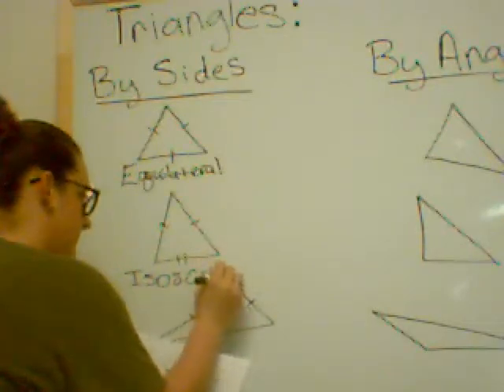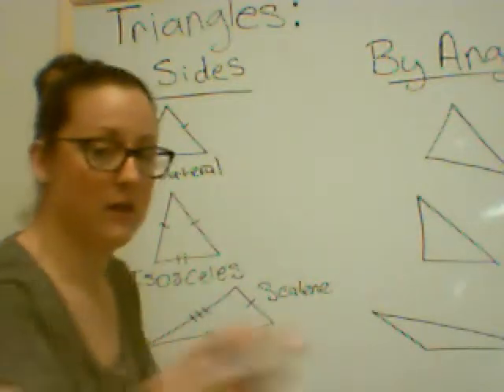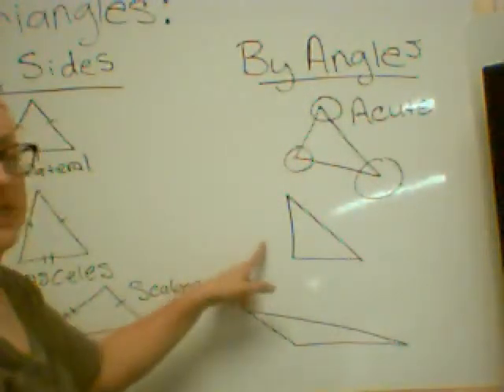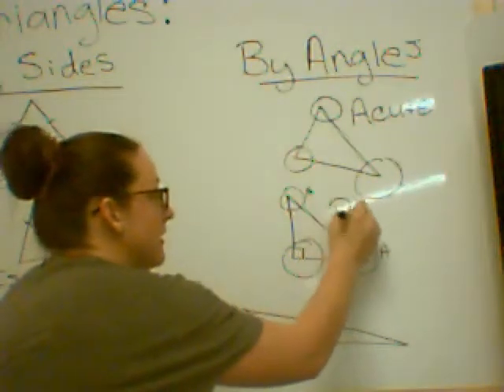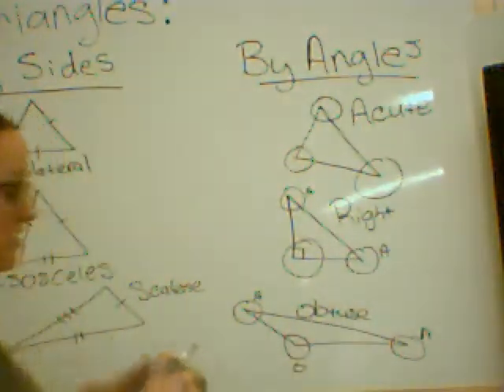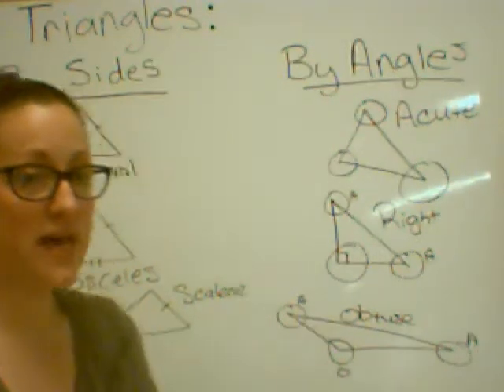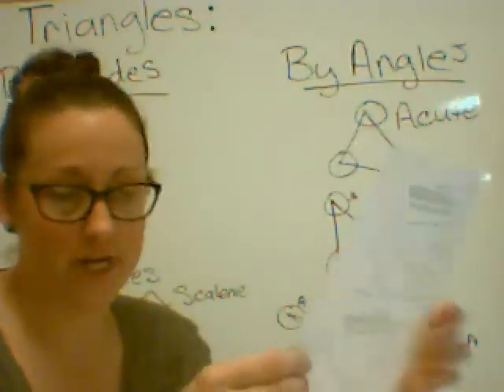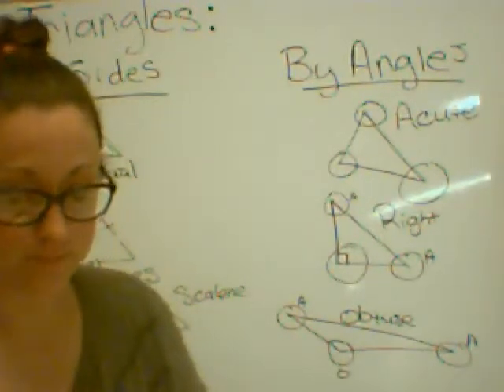WIN 20171112 14 32 35 Pro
Manipulative lesson on identifying triangles by sides and angles.